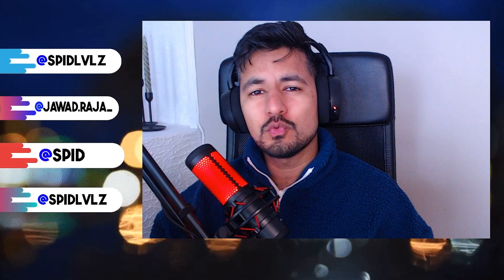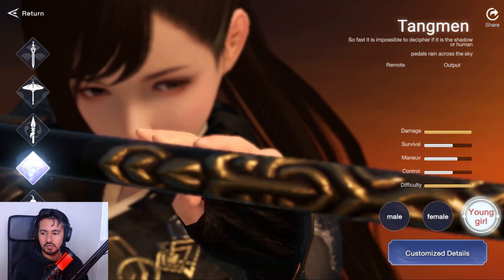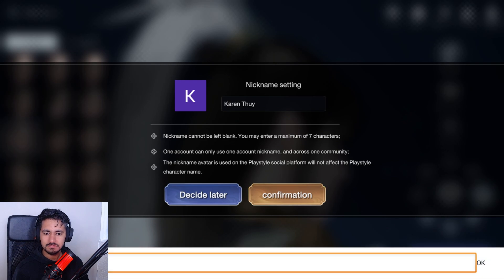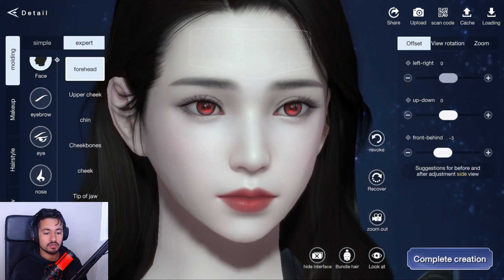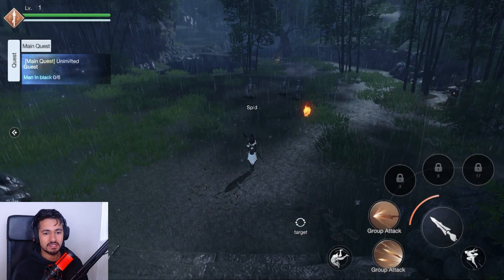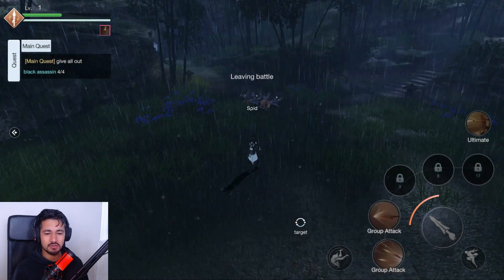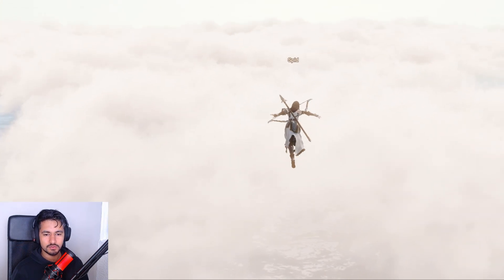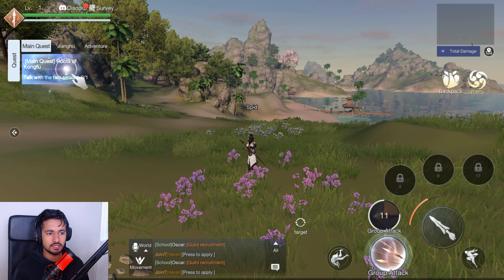Moonlight Blade | New MMORPG Gameplay Review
Moonlight Blade is a new open world mmorpg game that is coming out for mobile. In this Moonlight Blade gameplay review, ill be taking a look at the game and giving a review of it. It is currently in its english beta in US and will be coming globally soon!

Intro: (0:00)
Classes: (0:30)
Gameplay: (4:30)